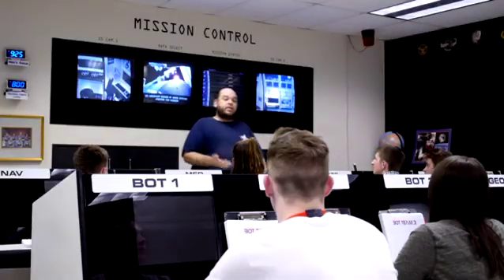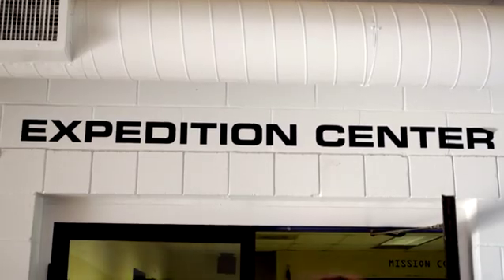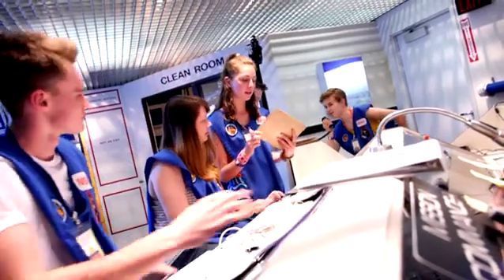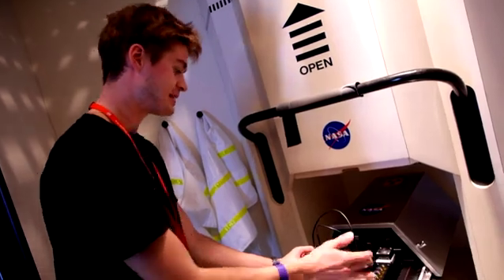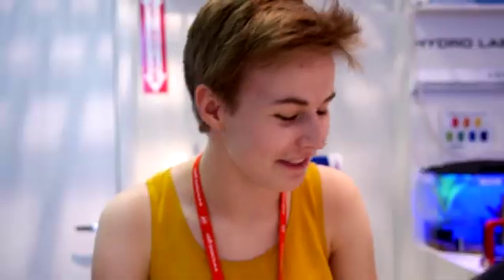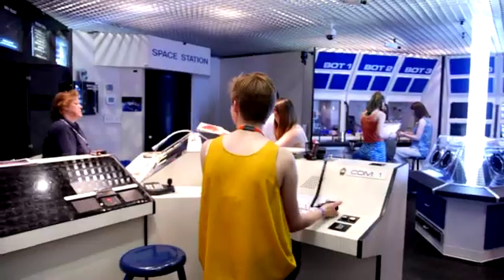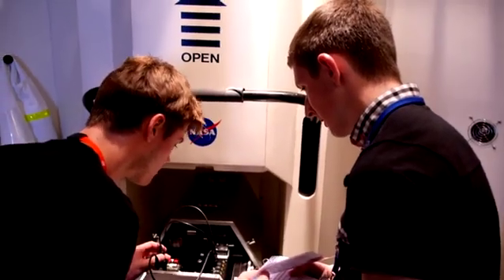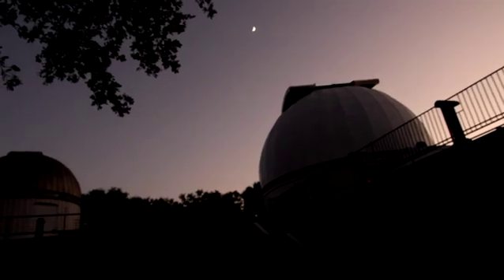The Scottish Space School in Houston 2015 - Mars Mission and Star Gazing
10 pupils were chosen to go on the trip of a lifetime to Houston, Texas in October 2015 as part of Strathclyde's Faculty of Engineering's Scottish Space School outreach programme. Whilst in Houston Jennifer Reoch from STV Glasgow's The Riverside Show joined the group for some of the week to find out what they were doing.

Jennifer joined the pupils at the Challenger Center and at the George Observatory at Brazos Bend State Park for their own Mission to Mars and some stargazing.